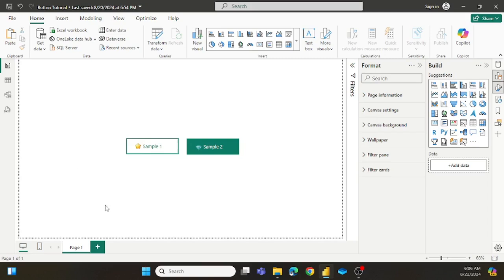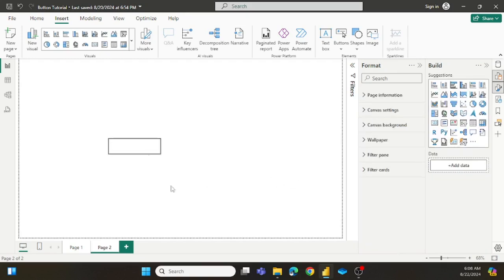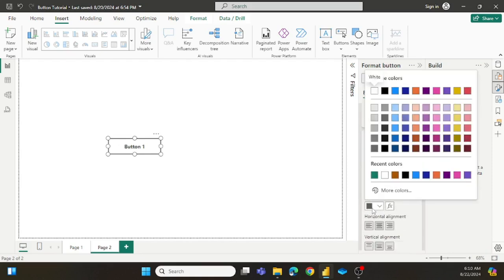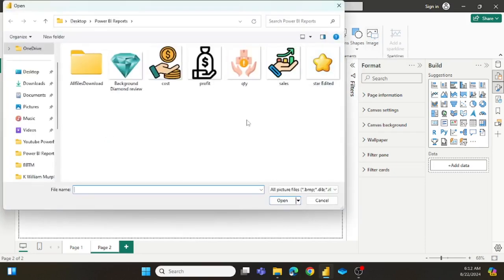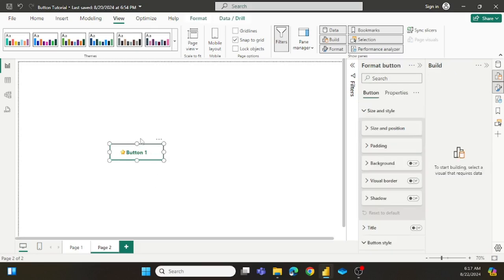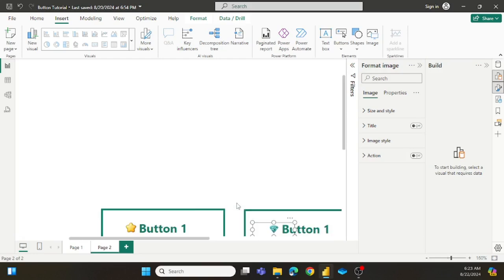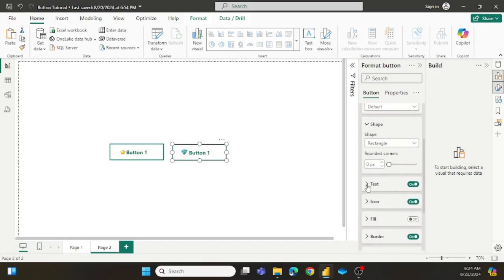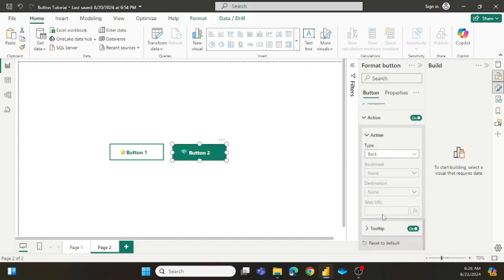Creating Custom Power BI Button Designs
Are you looking to elevate your Power BI dashboards with eye-catching, custom button designs? In this video, we dive deep into the world of Power BI to show you how to create stunning, interactive buttons to make your reports stand out.

What You'll Learn:

How to design and customize buttons in Power BI.
Tips for using shapes, images, and icons to enhance your buttons.
Step-by-step guidance on setting up button actions for a smooth user experience.
Whether you're a Power BI beginner or a seasoned pro, this tutorial is packed with tips and tricks that will take your reports to the next level.